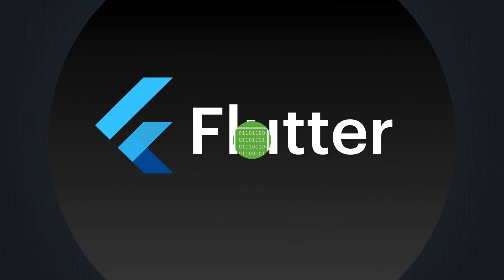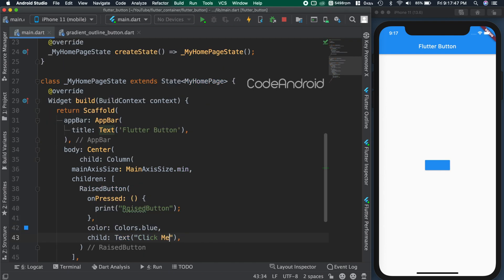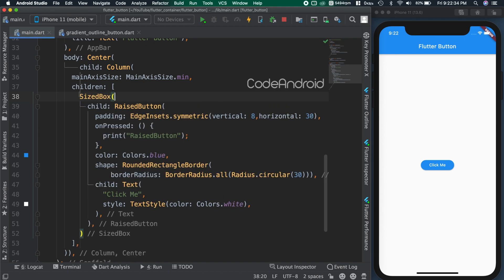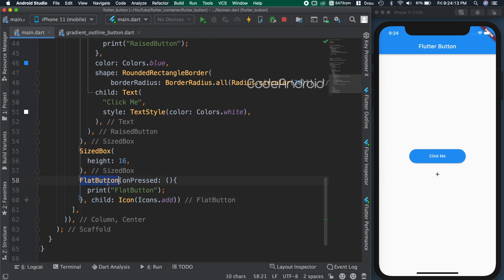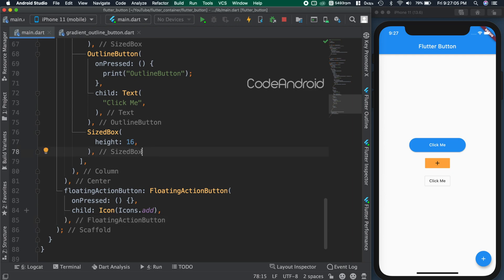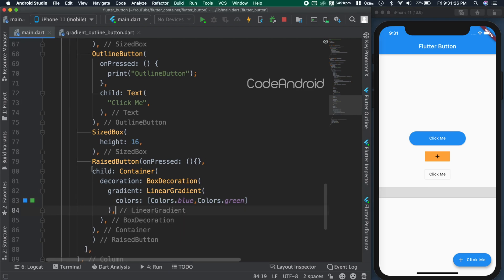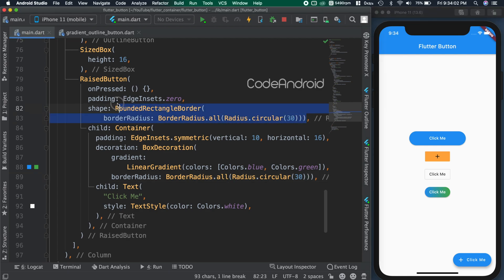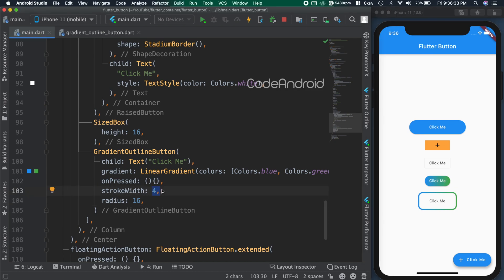#12 - Button and Its type